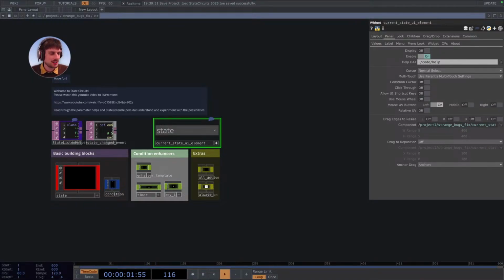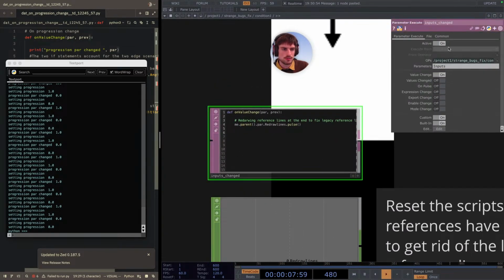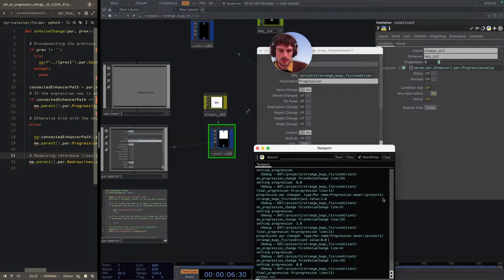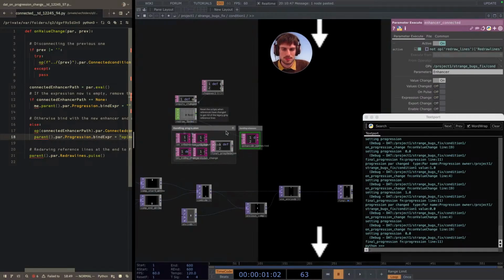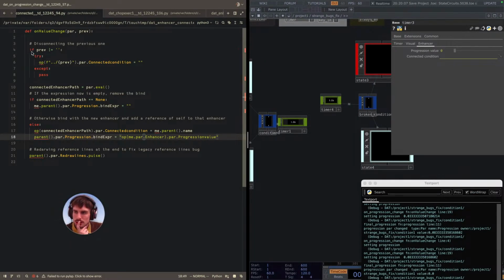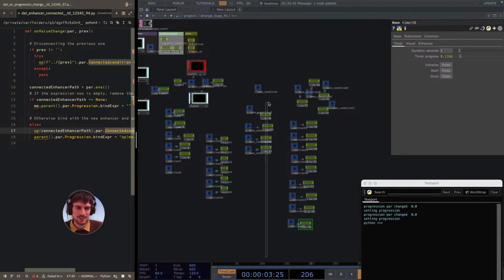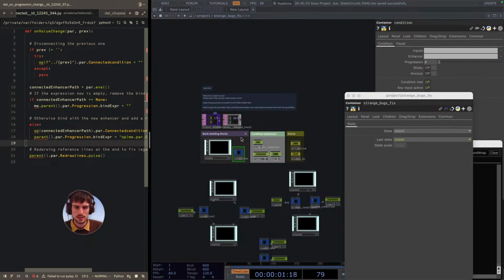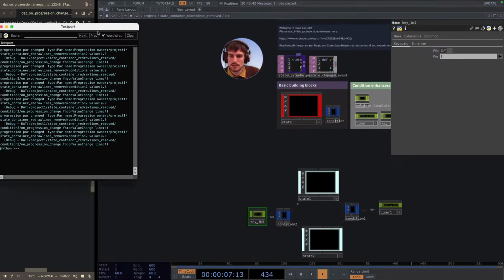State Circuits bug exploration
Exploring a strange bug where conditions don't always respond well